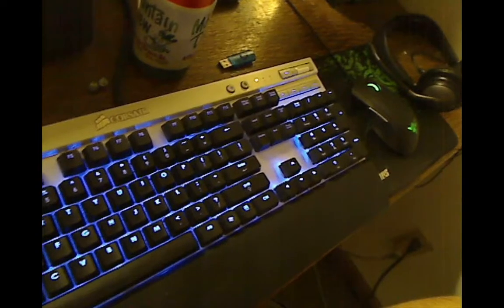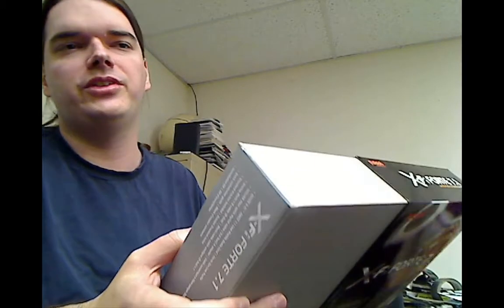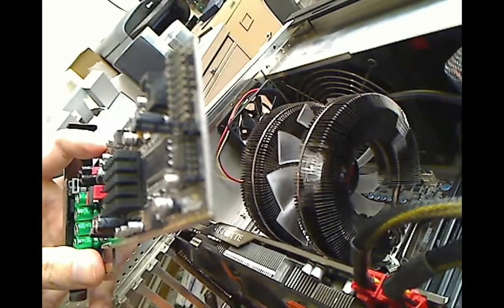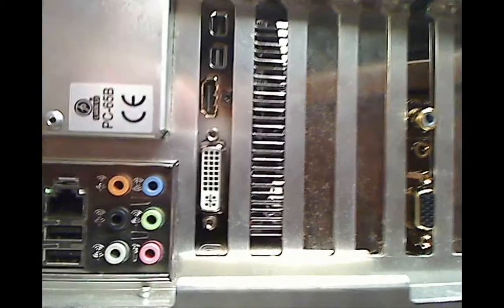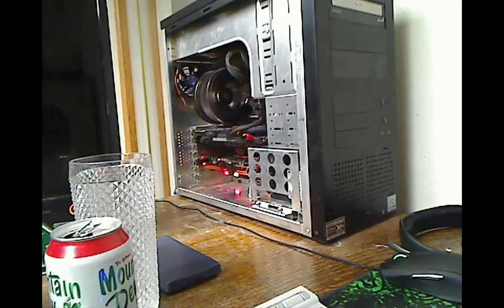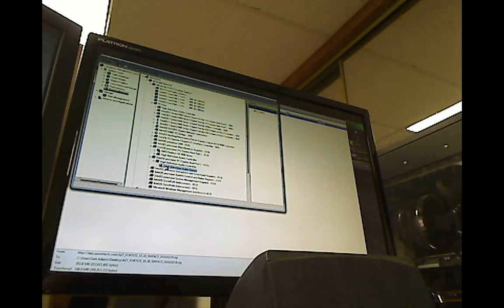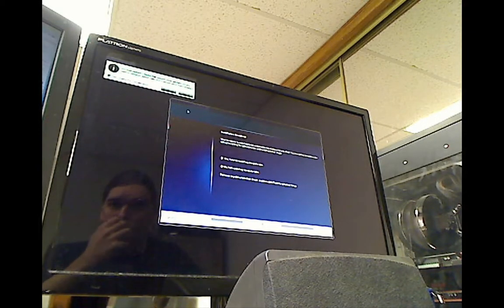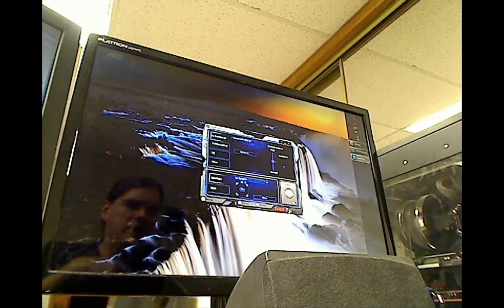Rockin' it hI-Fi - Special - Forte is here! Auzentech Forte installation.